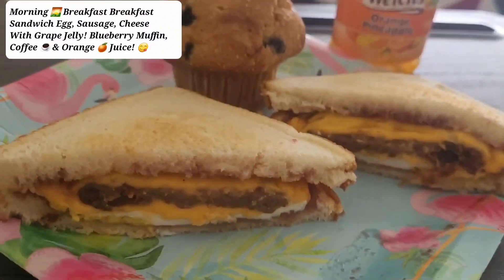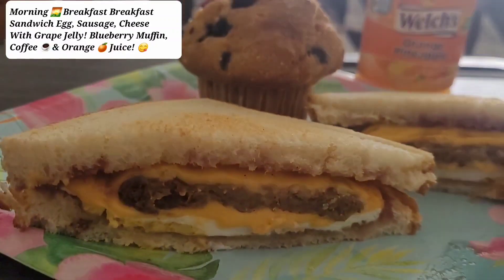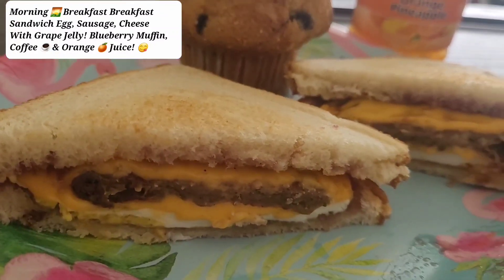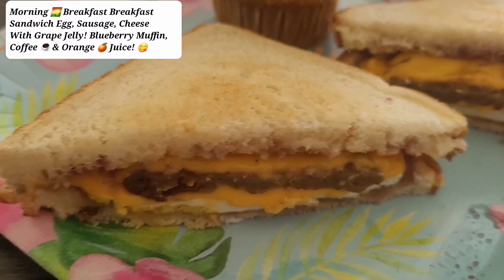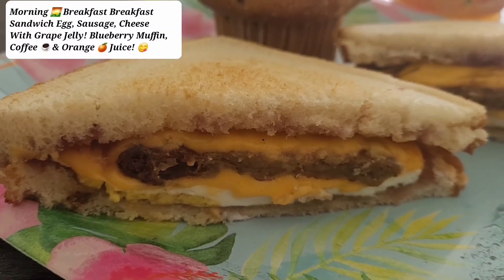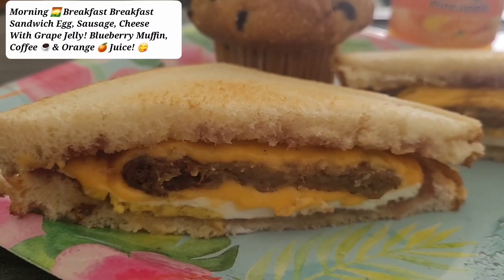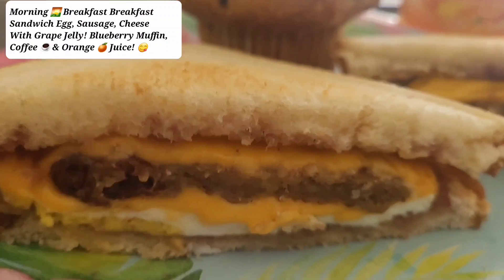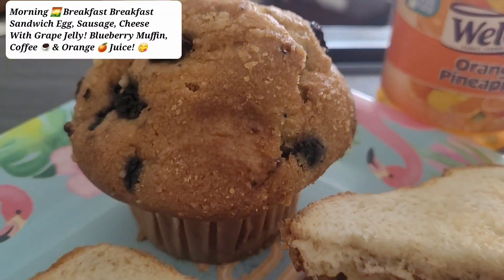BREAKFAST SANDWICH | EGG | SAUSAGE | CHEESE | WITH GRAPE JELLY | ON 2 SLICED OF BUTTER BREAD!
Deirdre Clemons | Happy Monday May 29. 2023

Breakfast: Morning Breakfast Sandwich, Egg, Sausage, Cheese, Grape Jelly, On 2 Sliced Of Butter Bread Toasted! With Blueberry Muffin, Coffee, & Orange Juice!

Khal.com @deirdreclemons
GooglePlus.com @SouthernCookingRecipes01